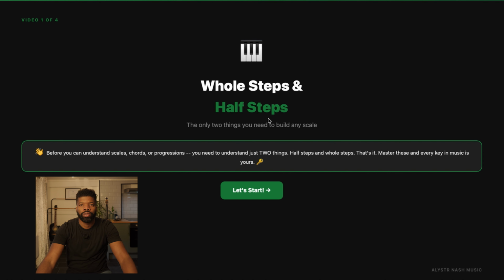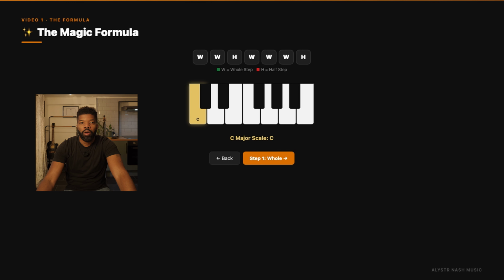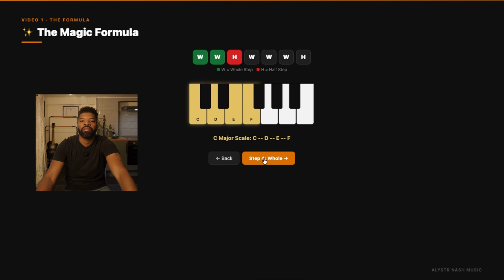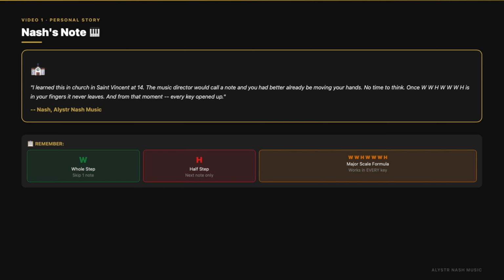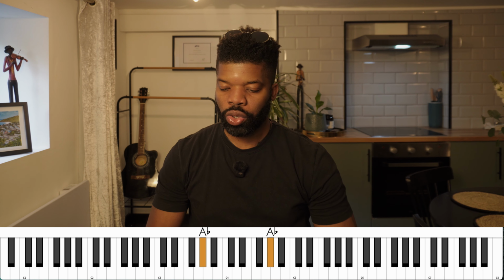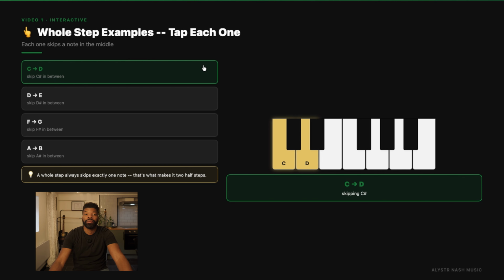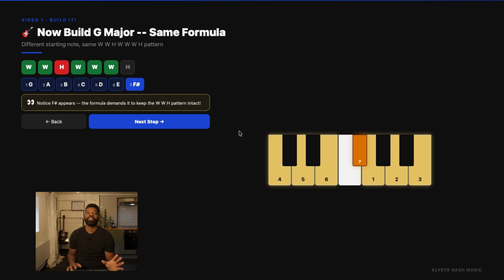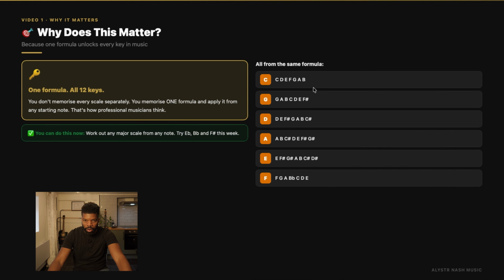Whole Steps & Half Steps Explained — The Only Music Theory Foundation You Need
🎹 The Producer's Music Theory System — All 12 Keys

Before scales. Before chords. Before progressions.
There are just two things you need to understand
first — whole steps and half steps.

Get these right and every key in music opens up.
Miss them and you'll always be guessing.

In this video I break down both concepts from
scratch using a keyboard — no jargon, no music
school theory. Just the foundation every producer
needs to know.

What you'll learn:
→ What a half step is and where to find it
→ What a whole step is and how it differs
→ The W W H W W W H formula that builds
   every major scale
→ How to apply it in C major and G major

00:00 — Introduction
00:53 — What Are Whole Steps & Half Steps in Music?
03:08 — How To Work Out The Major Scale
09:06 — The Chromatic Scale — All 12 Notes Explained
11:23 — Whole Step & Half Step Examples On The Keyboard
12:55 — How To Build The G Major Scale From Scratch
14:23 — How To Build The D Major Scale From Scratch